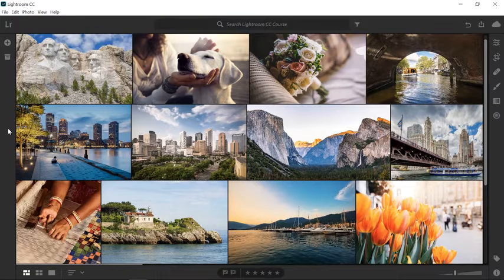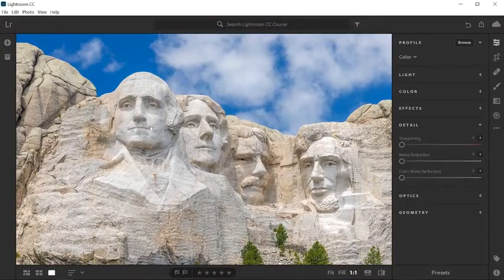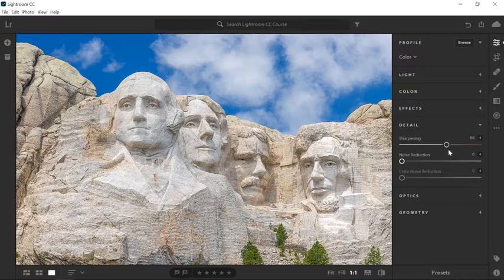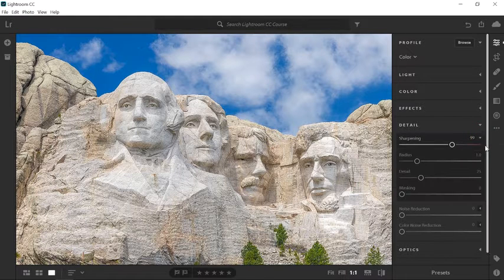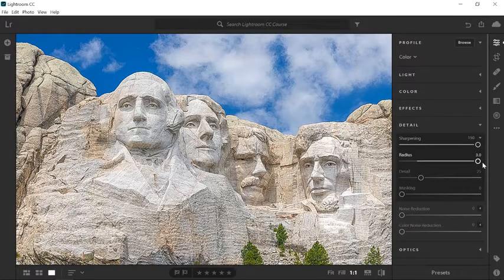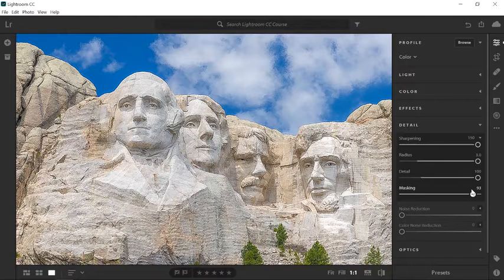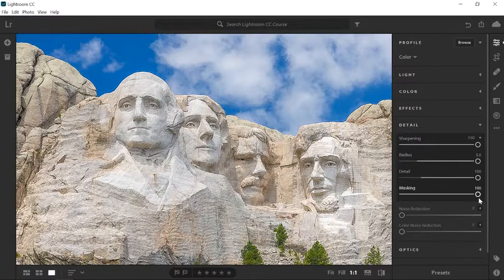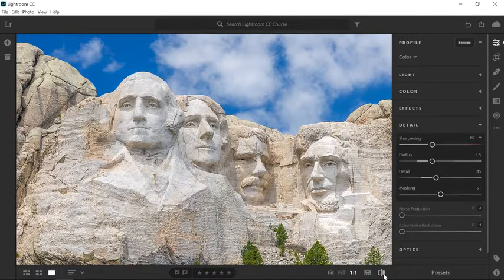How to sharpen your photos in Lightroom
This video shows you how to sharpen your photos in Lightroom by using the Sharpening slider.

Presented by Jesus Ramirez